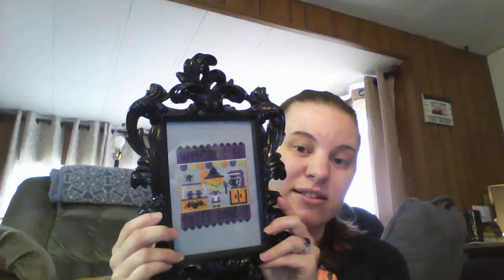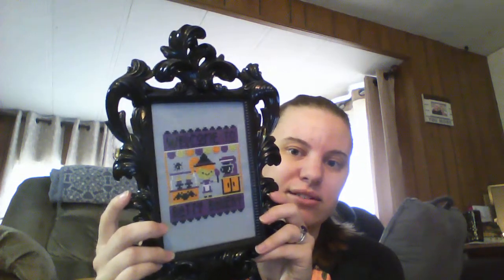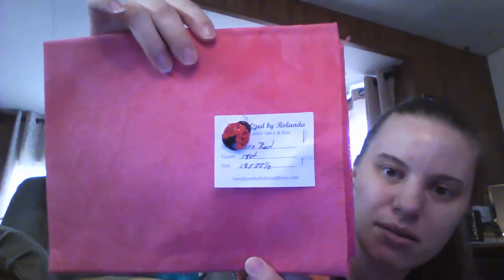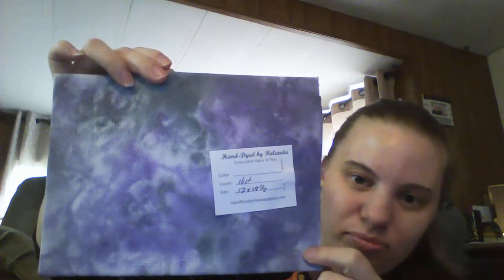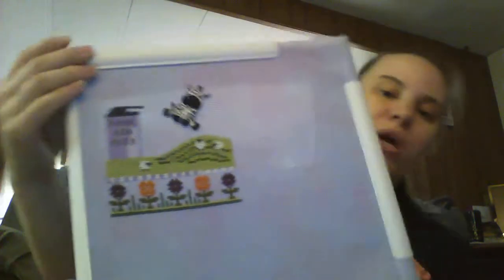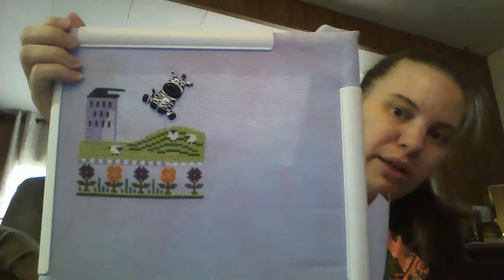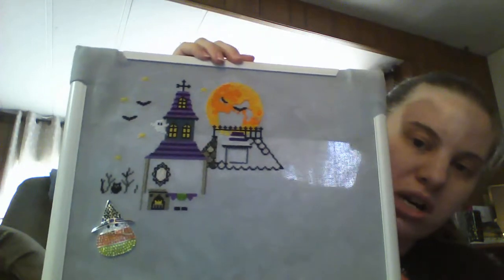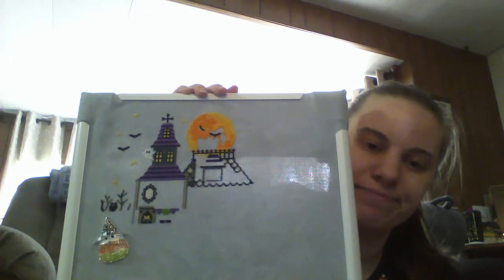FlossTube #3 - WIPS and Haul